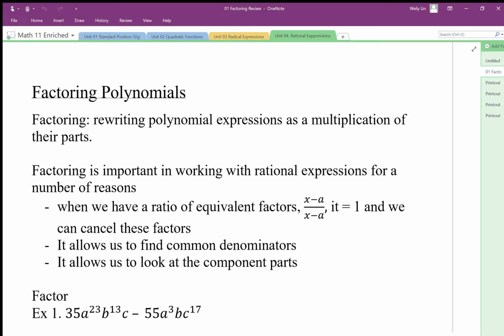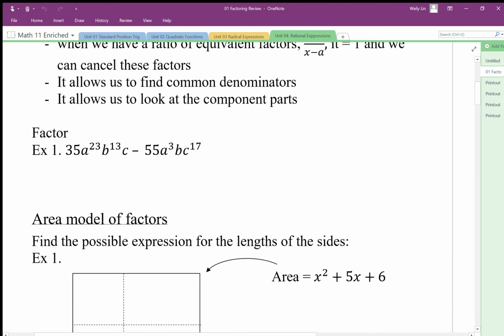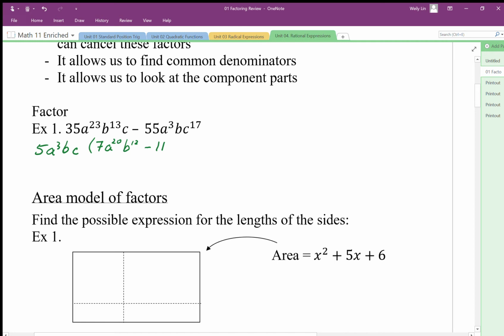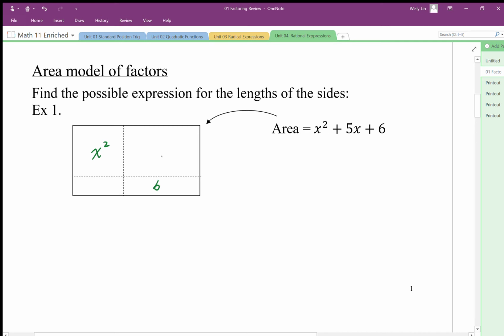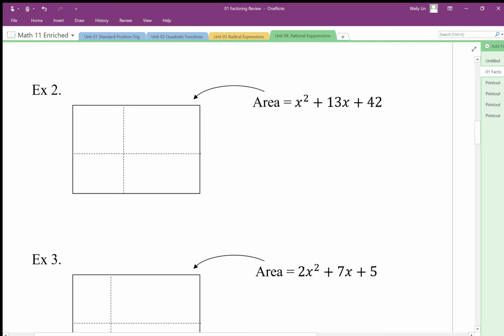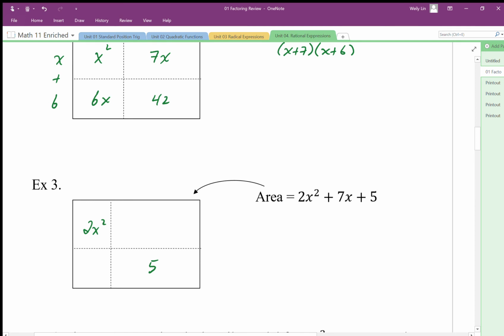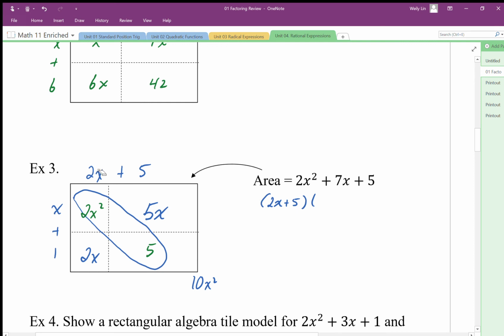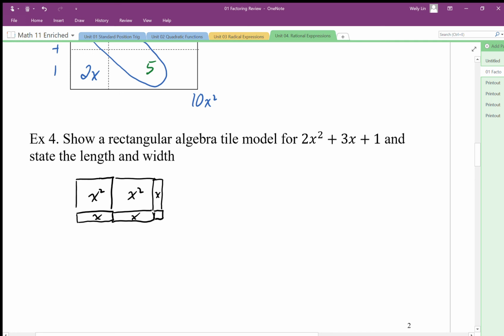01 Factoring Review Part1